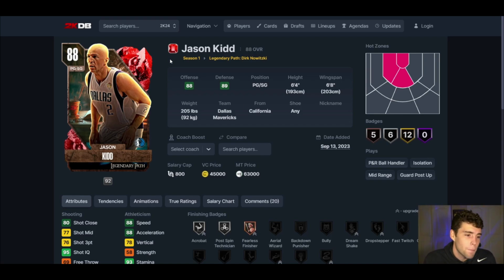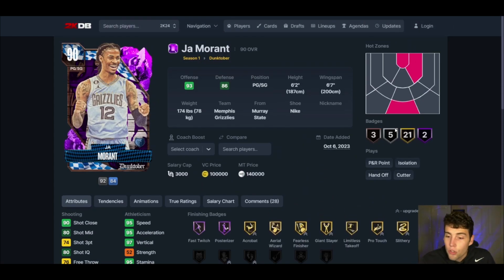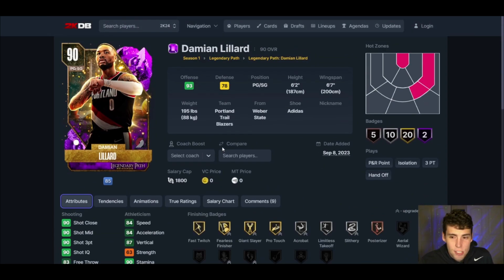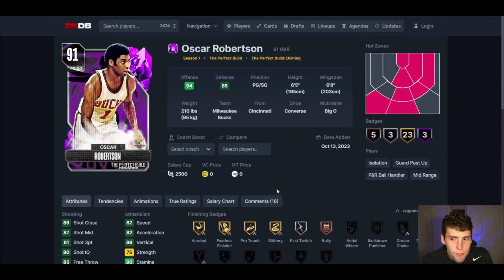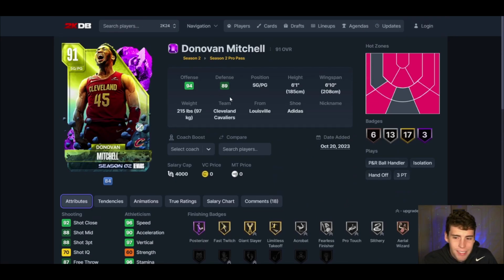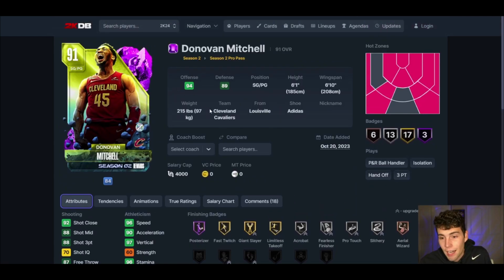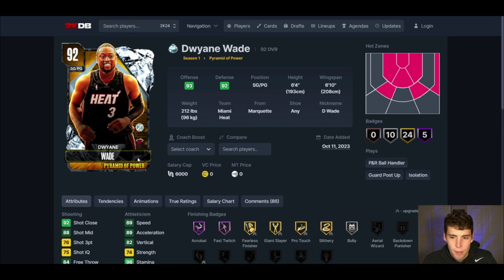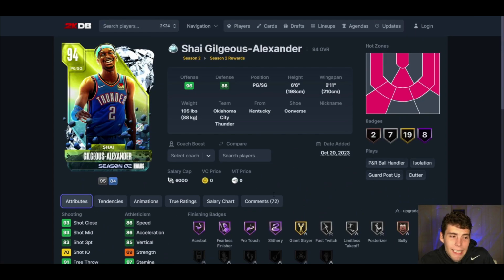RANKING THE TOP 10 POINT GUARDS IN NBA 2K24 MyTEAM!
With so many great cards in NBA 2K24 MyTeam, I rank who I believe are the top 10 point guards in order in NBA 2K24 MyTeam. These will include the best players, best value players and some of the worst value players in the game. Some of these cards include diamond Kyrie Irving and diamond Shai Gilgeous Alexander. I hope this helps you guys decide who you want to put on your no money spent, budget or god squad when playing unlimited, salary cap, triple threat, tto and clutch time.